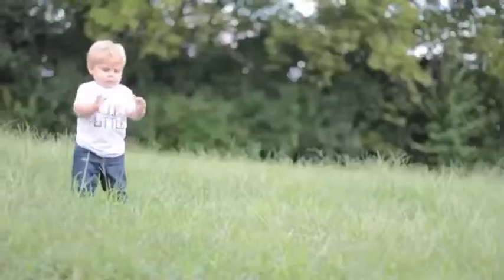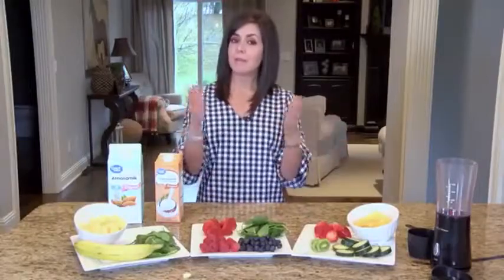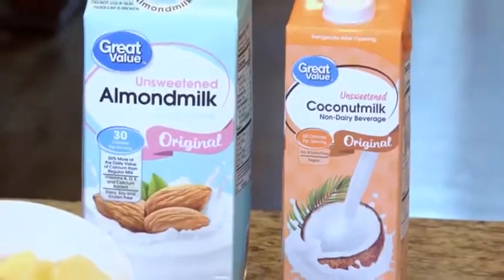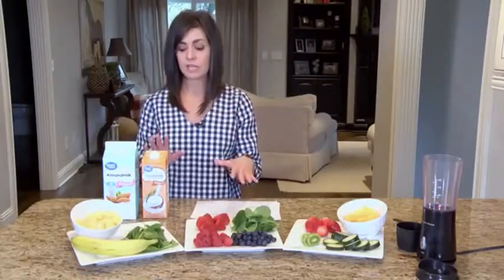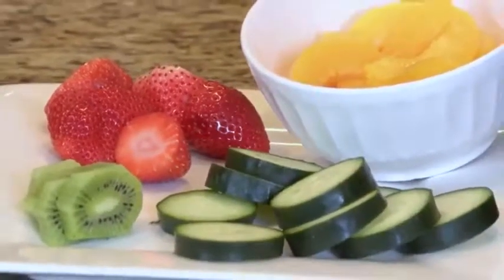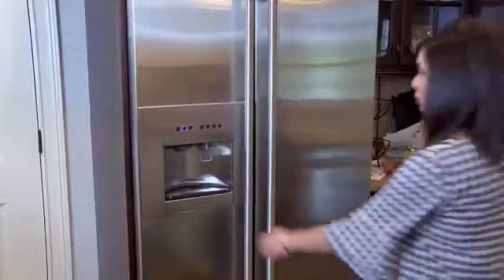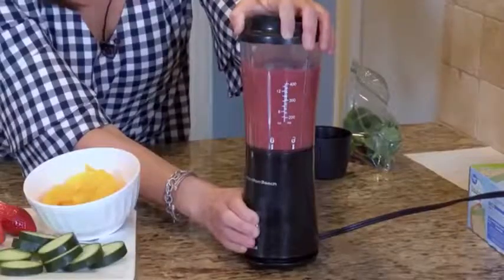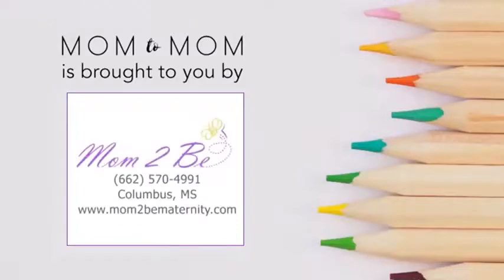Mom to Mom - 1/27/19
On tonight's Mom to Mom, make ahead smoothies.